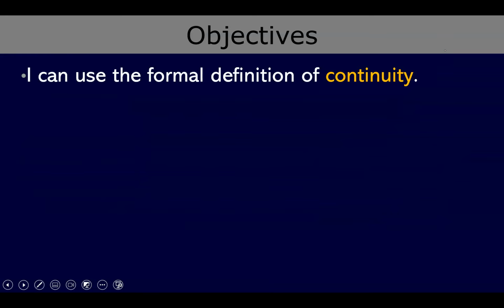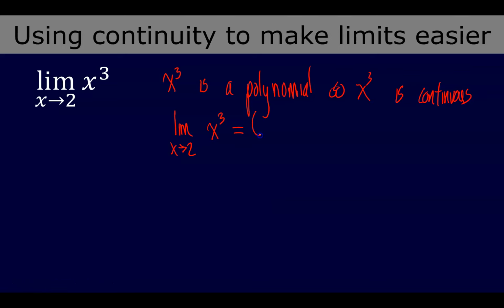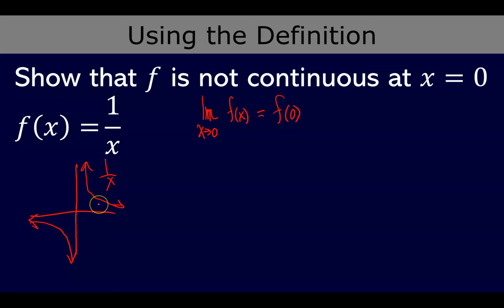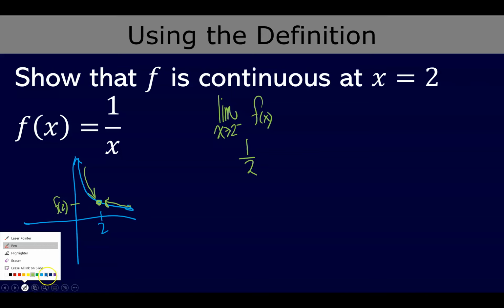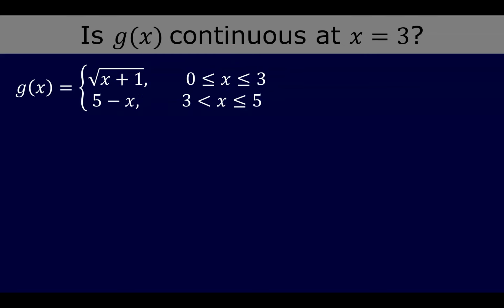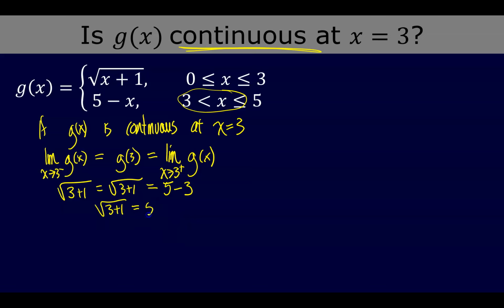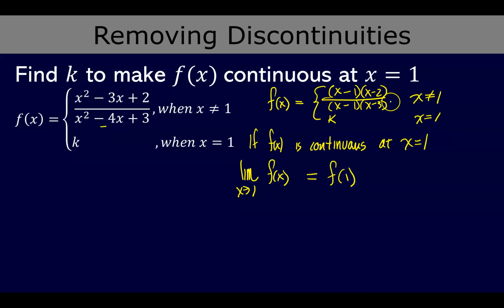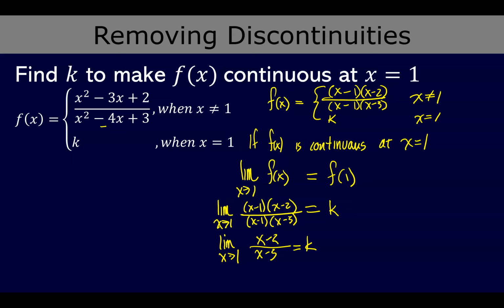1 4 Continuity Examples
Using the formal definition of continuity is often required in AP Calculus. This video has a few examples of how to use that definition to avoid doing numerical limits, show that a function is or is not continuous at a point, and how to redefine a function with a removeable discontinuity to be continuous.